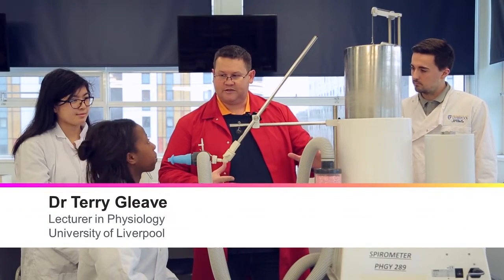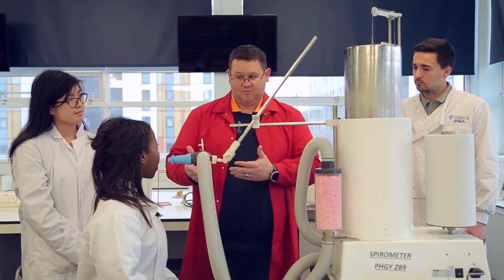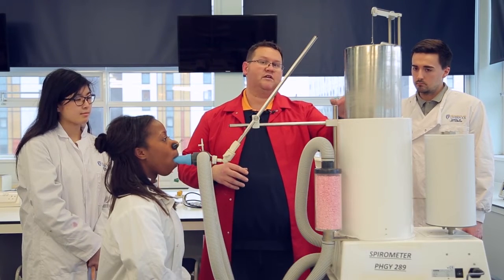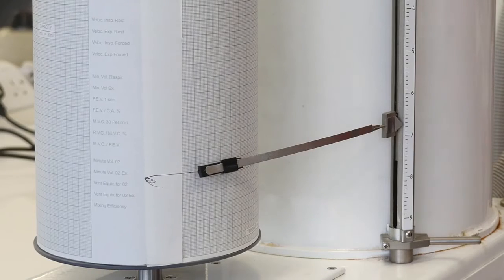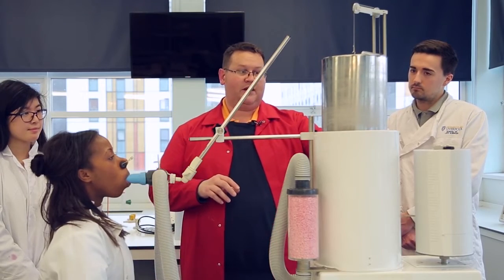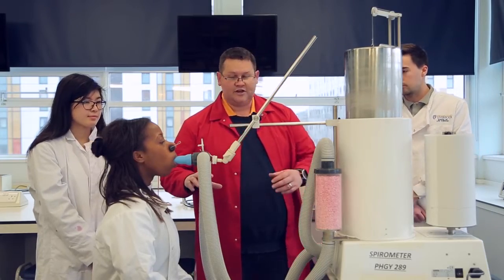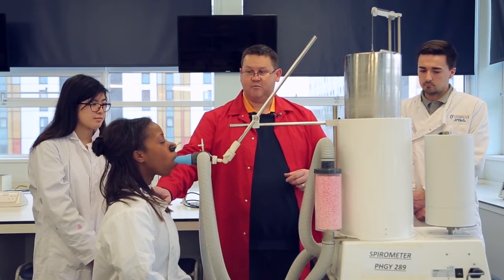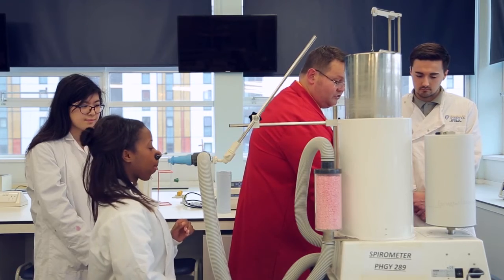Physiology practical demonstrations - Spirometry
In this short video, Terry Gleave (University of Liverpool, UK) gives a demonstration of a clinical test of the respiratory system using a Bendict-Roth Spirometer; a device used to analyse lung volumes.

This video has been adapted from a Massive Online Open Course (MOOC), titled 'Physiology: The Science of Life', which ran in 2018 and 2019. The course was developed in partnership between The Physiological Society and the University of Liverpool and was hosted on FutureLearn.

Transcript:
So we've got a Benedict-Roth spirometer. And it was one of the ways before we moved into a digital age where we'd be able to look at the air volumes, the lungs, looking at your static volumes, so things like tidal volume, inspiratory capacity, expiratory capacity reserves, and also vital capacity. So what we're going to do is use a Benedict-Roth spirometer to look at your breathing. What you're going to do is sit, relax, pop the mouthpiece in. Before you do, pop the nose clip on because we want to make sure that all of the ventilation that's going on is actually coming through your mouth. If you want to, put yourself comfortably and offer yourself up to the mouth piece. That's it.

And you'll notice that nothing is moving, nothing is changing at all. You are able to breathe. And what's happening is you're breathing through the atmosphere. So there's a set of valves underneath and it allows us to breathe through the atmosphere rather than the gas that's contained within the bell. The reason that it operates it this way is so that you've got an opportunity to just get used to the breathing pipes, probably a good two inches in diameter. But essentially, you will be allowed to breathe through that and there shouldn't be any issue. If you're feeling uncomfortable or nauseous at any point, please just back away from the machine, but stay seated, You don't need to ask for permission.

So we'll set the Kymograph going. It rotates in at two and a half millimetres a second. So it will allow us to do some analyses later, if we so wish. And what I will do is I'll move the valve over to the spirometer. And if everything is working, that should be moving up and down.

Right, so what you can see, is, as you're breathing in and out, you've got the bell moving up and down. And that is a direct reflection of the changes in lung volumes as a consequence of the pressure and volume changes that are happening actually in the lungs. The chart recorder is linked to a pen on the balance side of the tin, the drum. And so it allows us to see directly what's going on with the inhalation and exhalation. We call it tidal volume, because it's almost ebbing and flowing. And you can see it on that side.

So what I'm going to ask you to do, as you carry on breathing like that, you're breathing normally, you've got some good tidal capacities, when I ask you to, and I'll tap you on the shoulder to give you an indication, I want you to take the biggest possible breath in you can. So if you can do that now for me, please. And then blow that out. Now stop and go back to normal breathing there, please. And what we've done there is we've looked at inspiratory volume. And it'll give us an idea of an inspiratory capacity and an inspiratory reserve.

And if you can do the same, but given your maximum exhalation.

And then go back to normal, and then normal breathing. What that one has now given us is your in-and-out maximum ventilation. So it gives us the vital capacity. And then just keep breathing normally.

And thank you very much. I'll put you back onto the atmosphere. And then I can stop the drum.